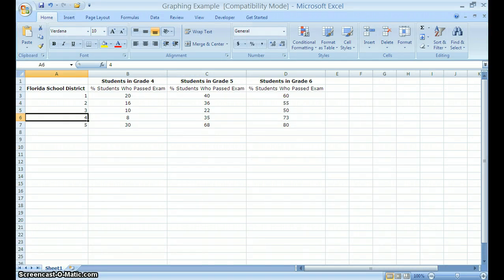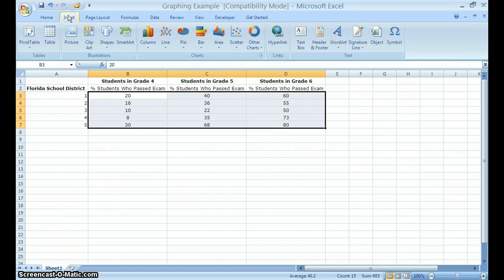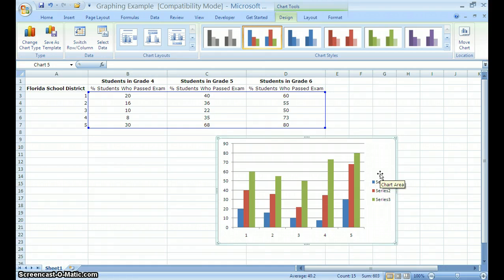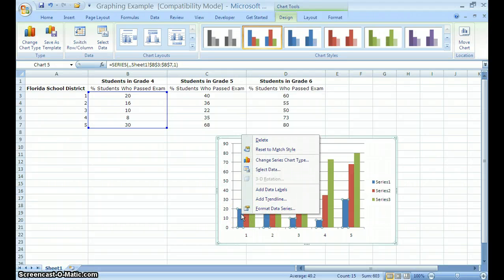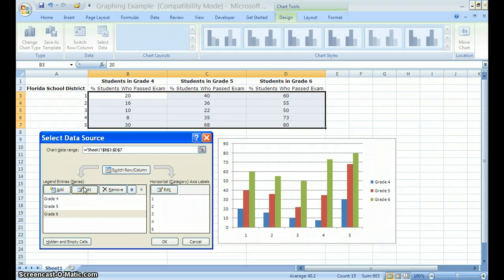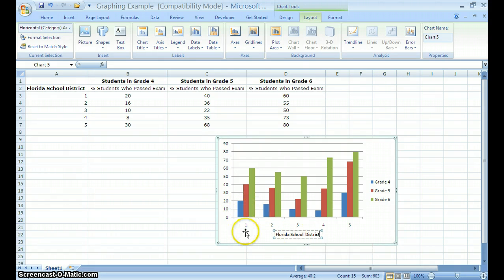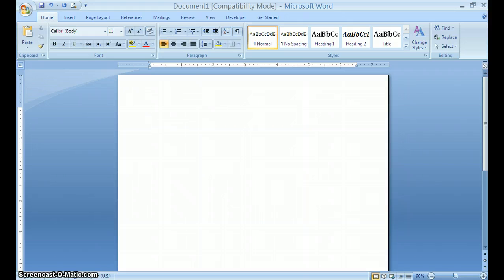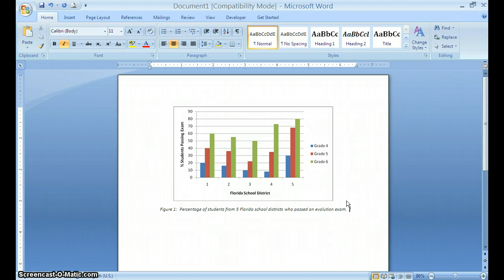How to Create a Graph in Excel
For BIO111 students at Keene State College